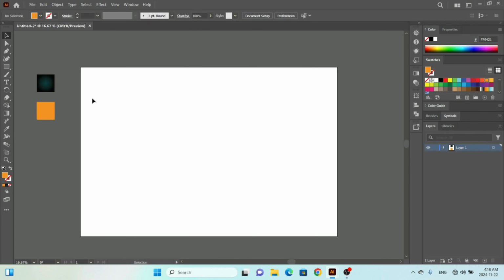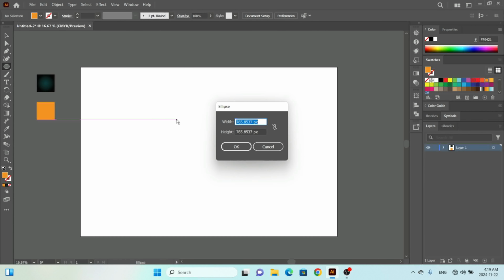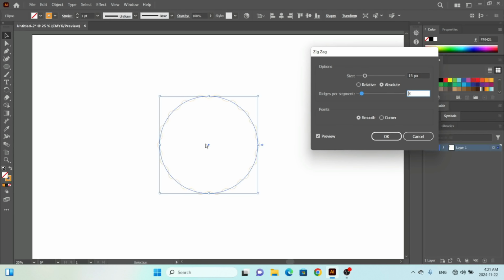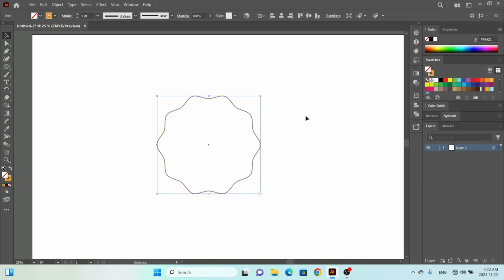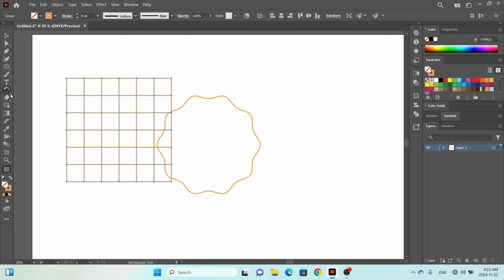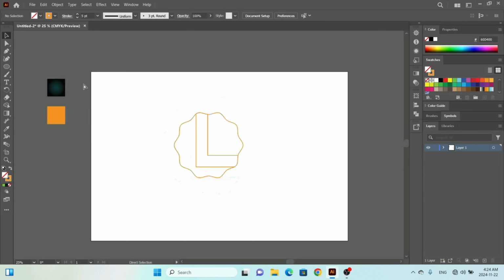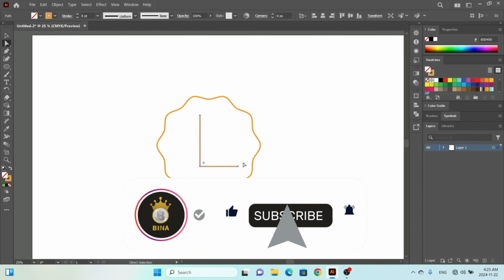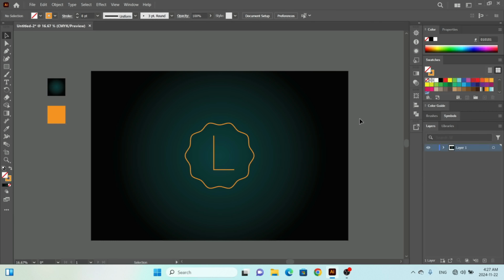Minimal L Letter Logo Design With Adobe Illustrator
in this video you learn to design a modern minimalist L letter logo design for your client with adobe illustrator.